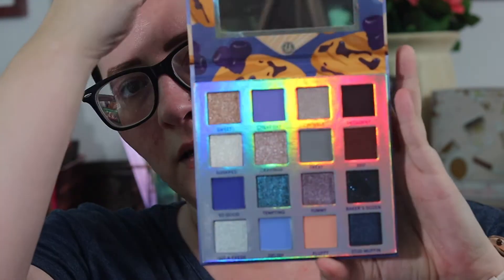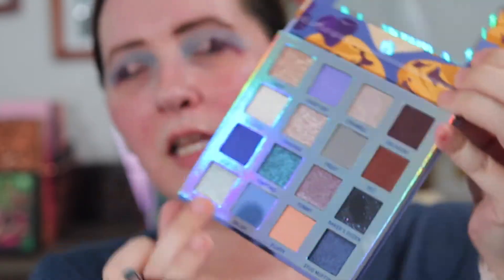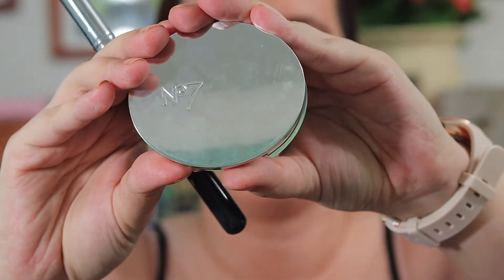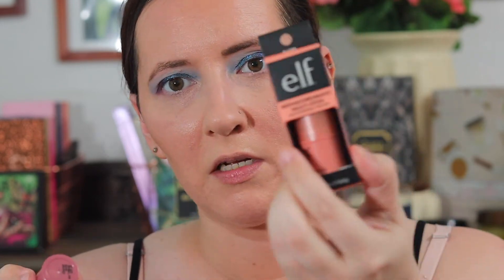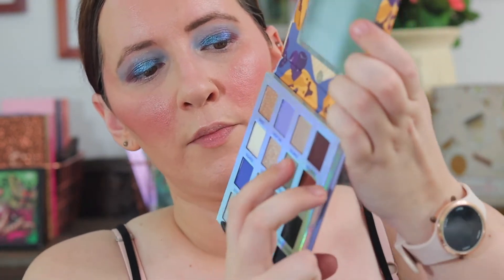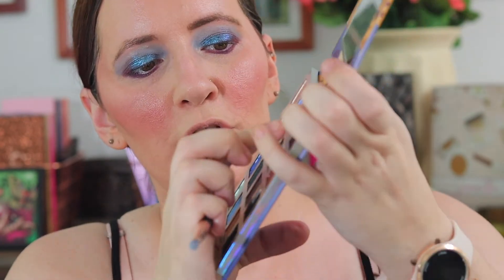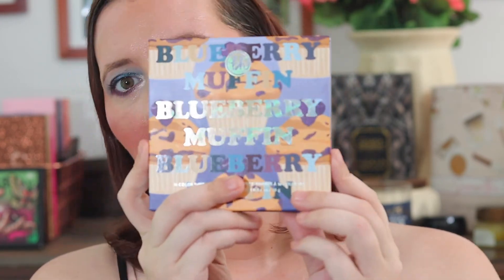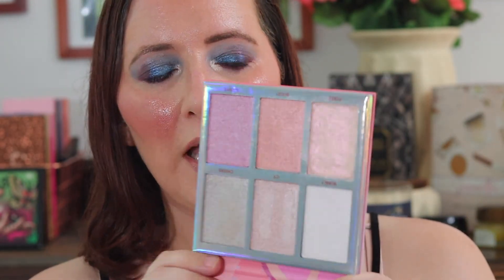NEW BH COSMETICS BLUEBERRY MUFFIN PALETTE!!!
Today, I sat down and reviewed the New members of the Weekend Vines Collection, the Blueberry Muffin Palette, The Frose Highlighter Palette and the lipglosses!!! I had so much fun playing with these products!!!